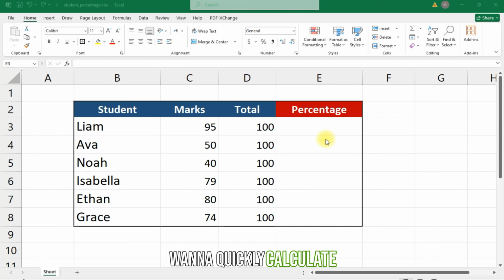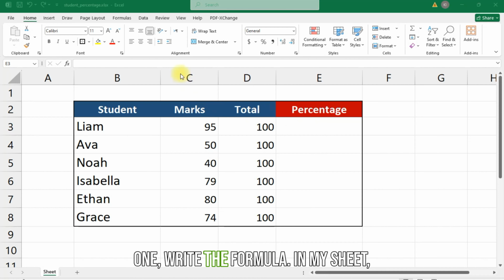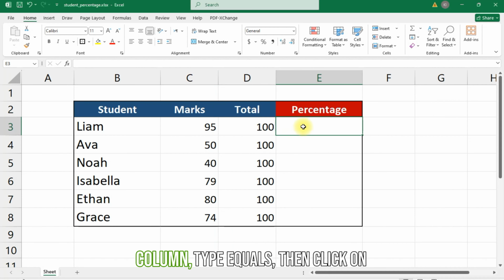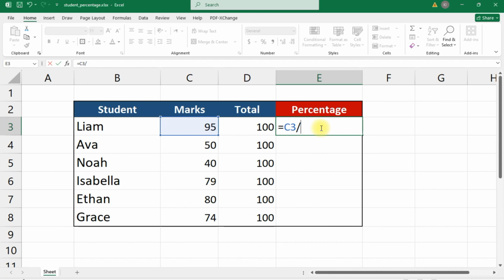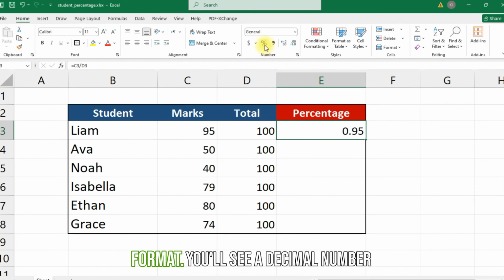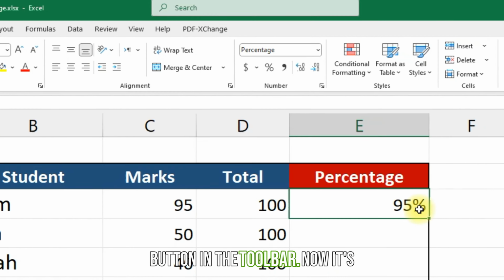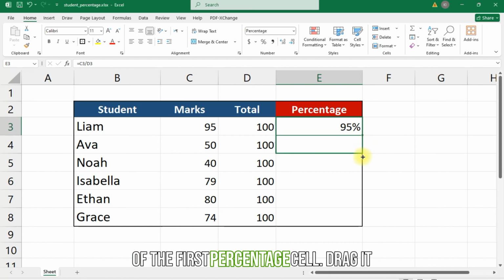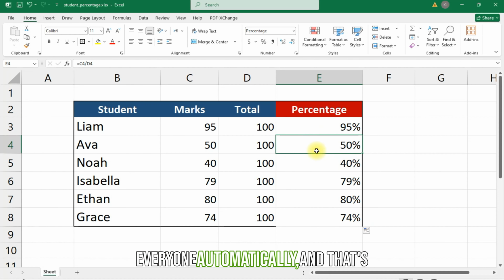How to Calculate Percentage in Excel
Learn how to calculate percentage in Excel with this easy step-by-step tutorial. In this video, you’ll discover how to apply percentage formulas to find discounts, profit margins, grade percentages, and more. We’ll cover the basics of percentage formula in Excel, formatting cells correctly, and using real-life examples to make calculations simple.

Whether you’re a student, teacher, accountant, or Excel beginner, this Excel percentage tutorial will help you save time and improve accuracy in your spreadsheets. By the end, you’ll know exactly how to calculate percentages for any scenario in Excel.